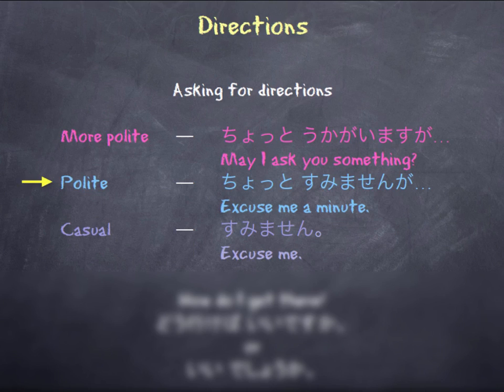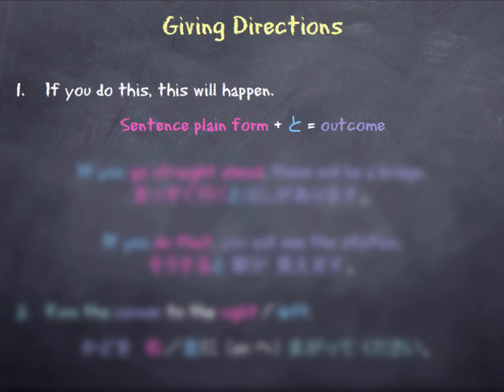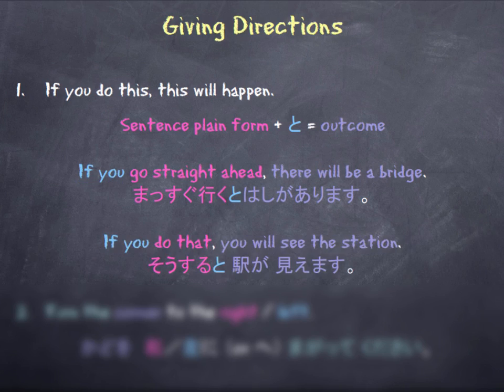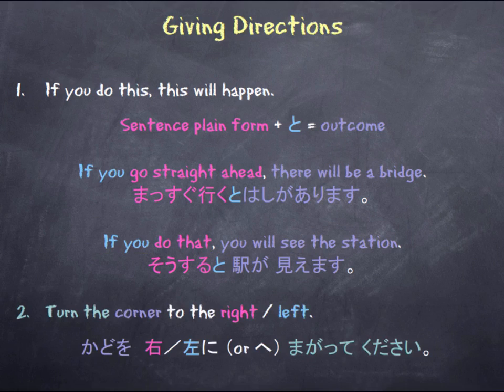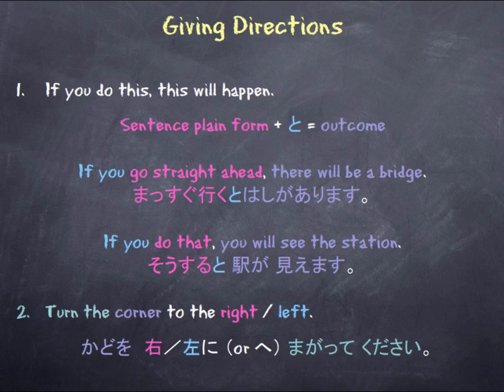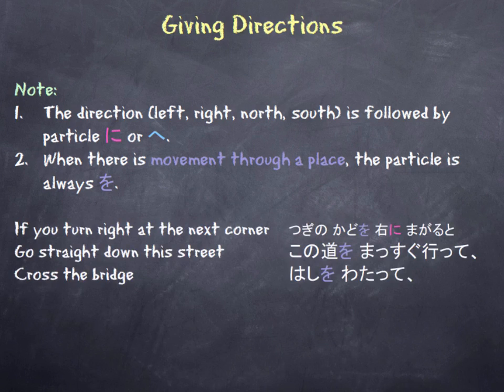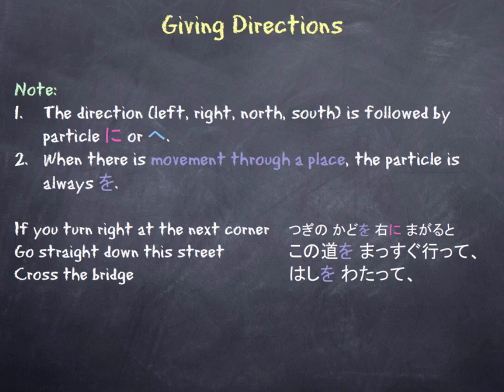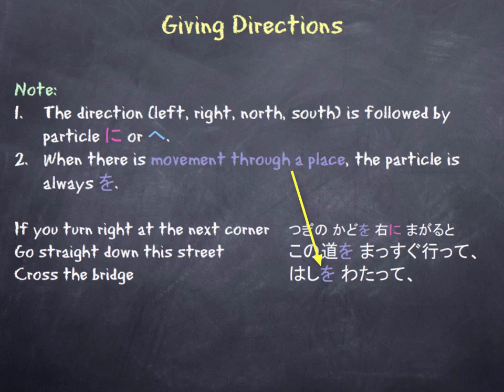Mirai Course Book 6 Topic 29 - Directions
This tutorial explains how to ask for and give directions, focusing on the patterns "if you do x then y will happen" and the role of particles in giving directions.